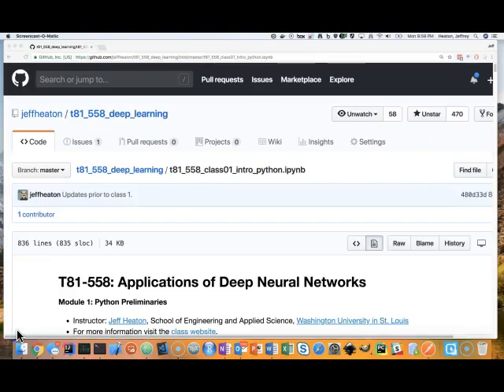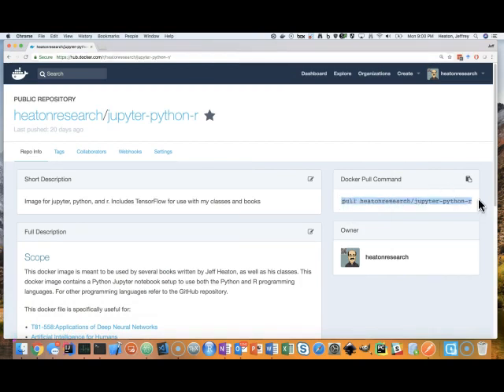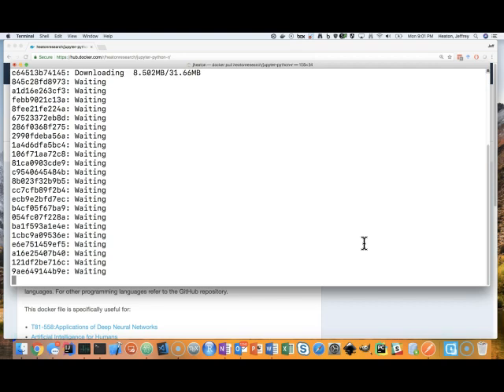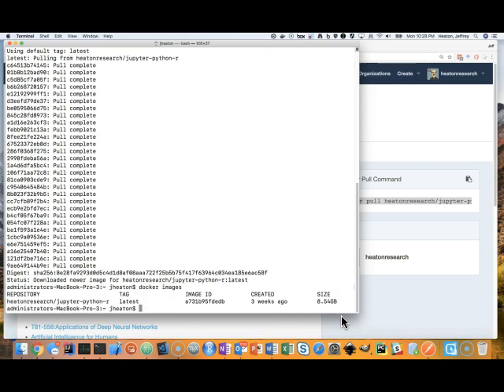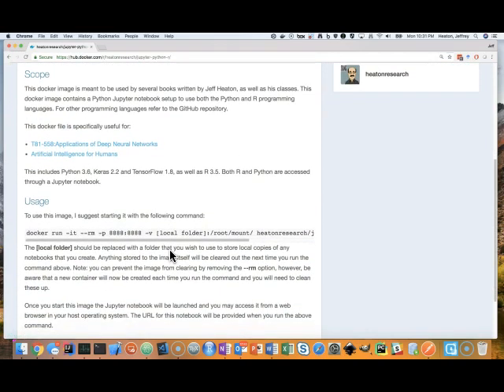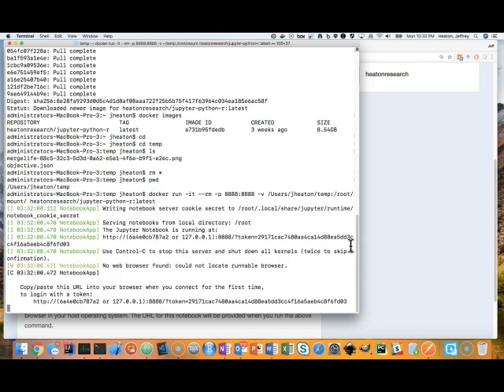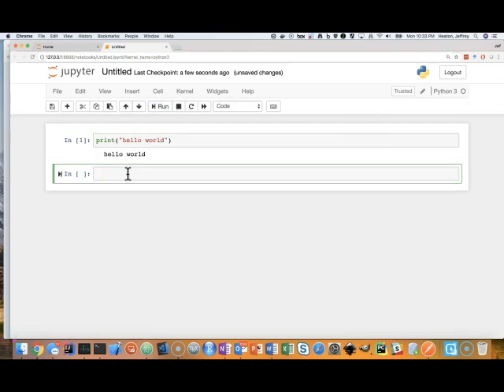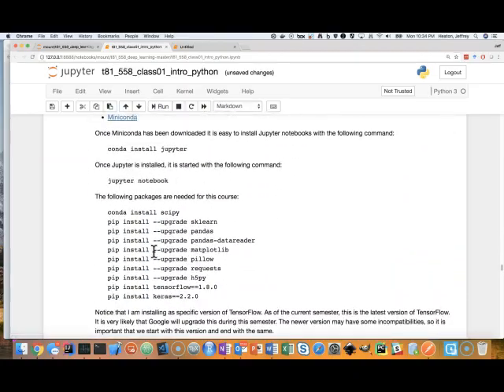Docker Image for TensorFlow/Keras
This video shows how to use my docker image for Keras and TensorFlow.